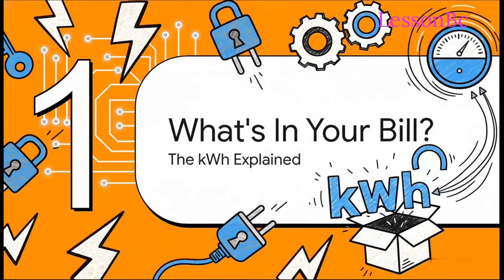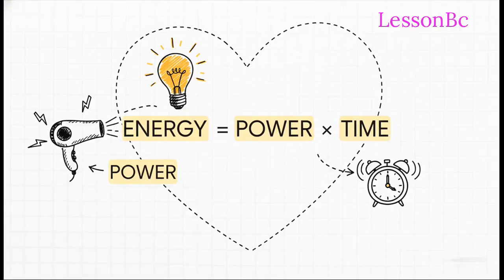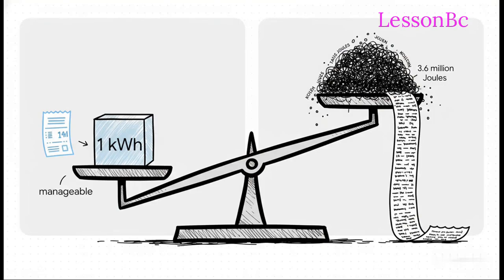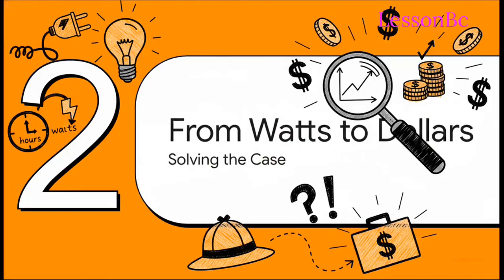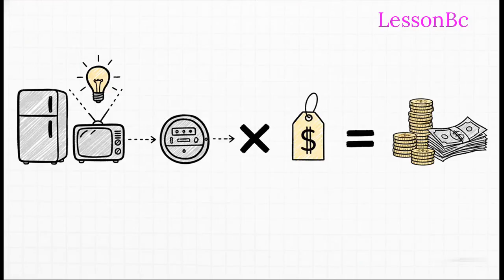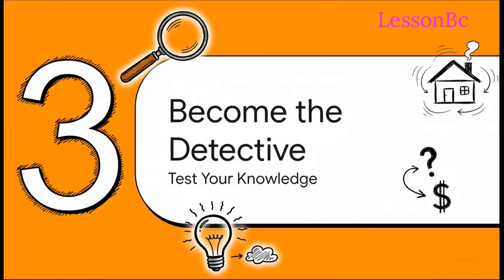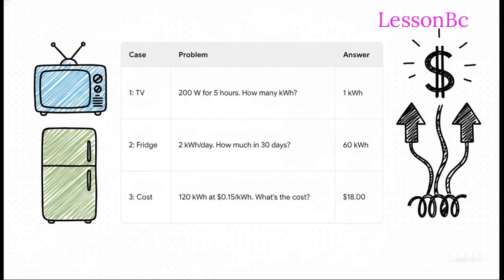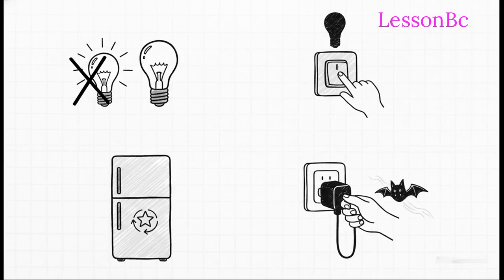Lesson 38. Electrical Energy and Household Consumption